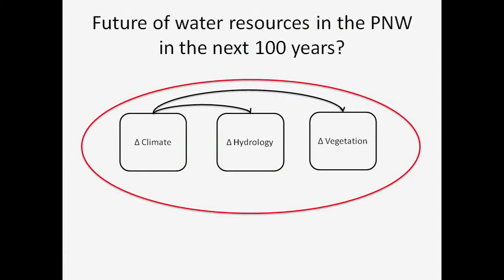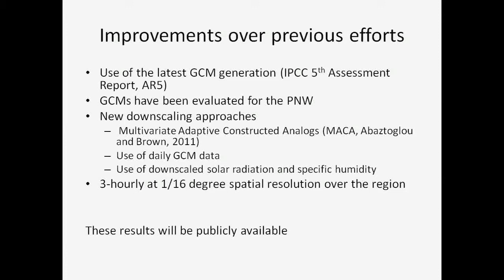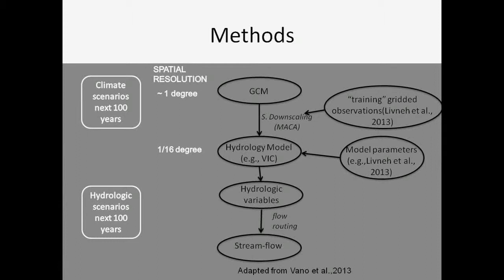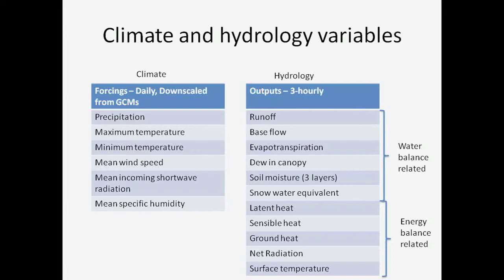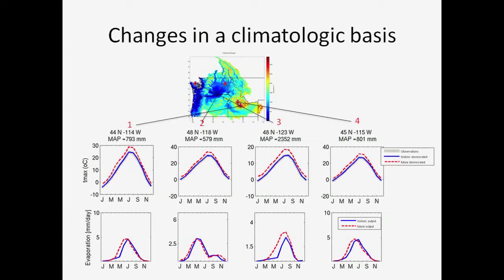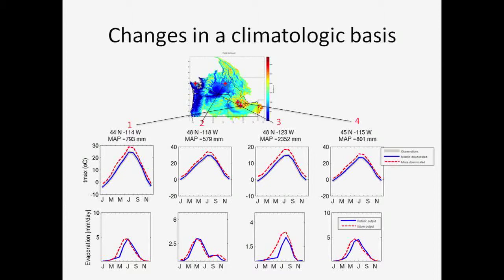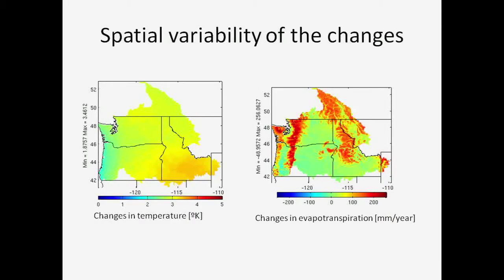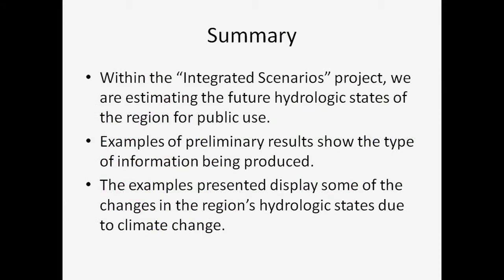Concurrent 3 Flores